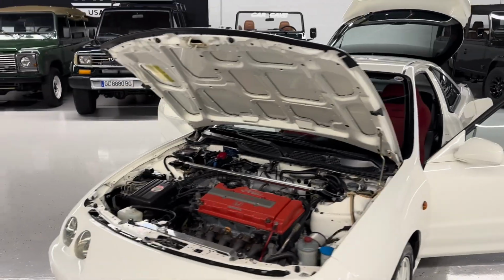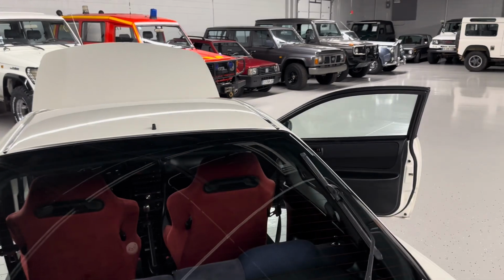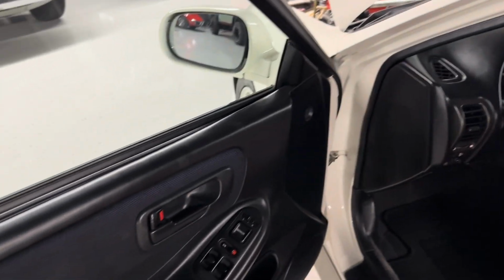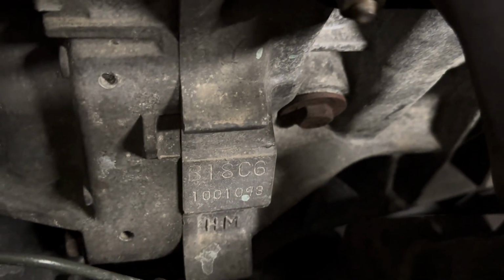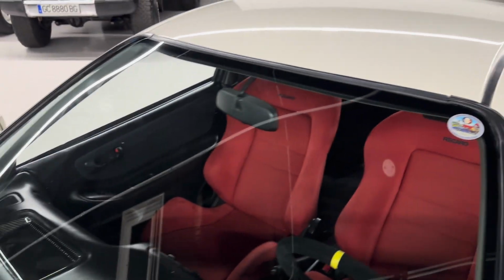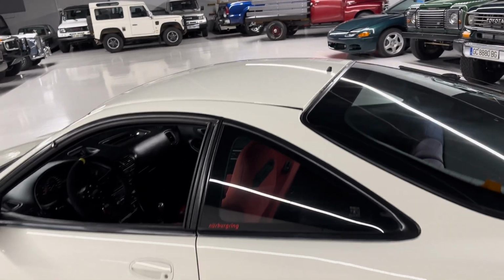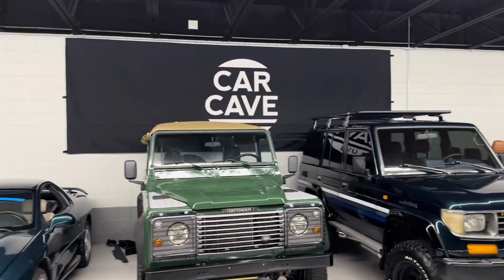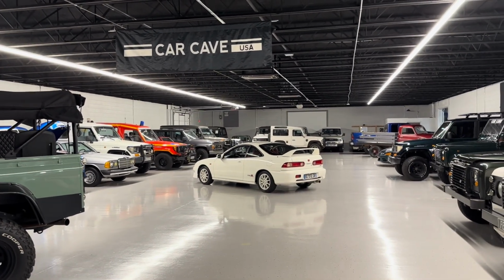1998 Honda Integra Type R European Market 1.8L B18C6 5 Speed For Sale Car Cave USA Acura Aiken, SC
The Integra Type R is a highly sought-after and iconic sports car from the late 90s. Offered for sale here is the Honda badged European market special edition number 1101.  This Honda is stored in our Aiken, SC climate-controlled warehouse and comes with a current South Carolina title.  The inventory shown is 100% owned, maintained, and driven by us here at Car Cave.  For more pictures, video, financing, and information please

Highlights:
1.8L DOHC B18C6 VTEC
5 Speed Manual Transmission
Factory Red Front Recaro Seats

The Integra Type R features a sleek and aggressive design that sets it apart from its counterparts. It sports a compact and aerodynamic body, with sharp lines and smooth curves. The exterior is often finished in a vibrant Championship White (paint code NH-O), which is the signature color for this particular model. It may also feature unique Type R badging and decals, denoting its high-performance nature.

Inside the Integra Type R, you'll find a driver-focused cabin designed for performance. The interior teim color is officially “red/black” due to the front Recaro racing seats being delivered from the factory in red.  The rest of the interior is finished in a combination of grays and blacks.  The steering wheel is leather-wrapped and provides a firm grip, while the instrument cluster is sporty and easy to read, featuring a prominent tachometer and additional performance gauges. The interior is simple yet functional, with a focus on weight reduction to enhance performance.

Car Cave purchased this vehicle from an enthusiast in the Morbihan region of France.  The previous owner provided us with a well-documented history file, service book, owner’s manuals, French Type R sales brochure, history report (similar to CarFax) and a clean technical inspection.  The records and information provided by the owner show a full engine rebuild and clutch installed approximately 4000 miles ago.  Engine machine and build work was completed by a professional shop named Pac Sarl in Cons La Grandville, France with receipt provided.  A full respray was performed by the previous owner and complete mechanical review.  This car arrived in superb mechanical and cosmetic condition.  The only maintenance we performed was due to a small coolant leak in the radiator.  We installed a new battery, Mishimoto Performance Radiator with Mishimoto Dual Electric Cooling Fans and aluminum shroud.  Otherwise this Type R was well loved by the previous owner.

The engine runs superbly well and a short throw shift kit make this Type R a joy to drive.  The odometer currently shows 129,296 kilometers but according to documents, technical inspections, and history reports the chassis has approximately 140,000 miles.  The gauge cluster was replaced in 2021 due to failure of the original gauge cluster which is common in this era of Hondas and Acuras.  The previous owner stated he was selling the vehicle due to moving and the loss of a garage at his new house.  Honda Factory Service Records show the Integra was sold new on March 3, 1998 to a then 46 year old Herr Popiolek Reinhold of Jork, Deutschland.  The selling dealer was Autohaus Hollenstedt GMBH located at Molkenstäh 7, 21279 Hollenstedt, Germany.

Upgrades and Features:
Mishimoto Performance Aluminum Radiator
Mishimoto Aluminum Fan Shroud
Mishimoto Electric Fan Kit
Mishimoto Aluminum Radiator Stay
195/55R15 Toyo Proxes Tires
Short Throw Shift Kit
Carbon Fiber Trim
Rear Spoiler
Front Strut Tower Brace
Rear Trunk Brace
Pioneer Double Din Head Unit

One of the highlights of the Integra Type R is its potent engine. It is equipped with a 1.8-liter inline-four VTEC (Variable Valve Timing and Lift Electronic Control) engine, which produces approximately 195 horsepower and 130 lb-ft of torque. This engine is mated to a close-ratio five-speed manual transmission, allowing for precise and engaging shifts. The Type R's suspension is specially tuned for improved handling, featuring stiffer springs, upgraded shocks, and a limited-slip differential, providing exceptional cornering abilities and a thrilling driving experience.

While the focus of the Integra Type R is primarily on performance, it still offers a few notable features and technologies. Standard equipment includes air conditioning, power windows, power mirrors, dual airbags, rear wiper, rear defrost, and tilt steering wheel.  Previous ownership has installed a GT2i racing steering wheel and converted the horn to push button on the dash.  A short throw shifter upgrade was also completed by the PO.  Pioneer double din head unit keeps the music playing on those exhilarating drives.  However, the emphasis is on delivering a lightweight and engaging driving experience, so creature comforts are kept to a minimum.  The previous owner disabled the ABS system due to unknown reasons and the ABS light is on.